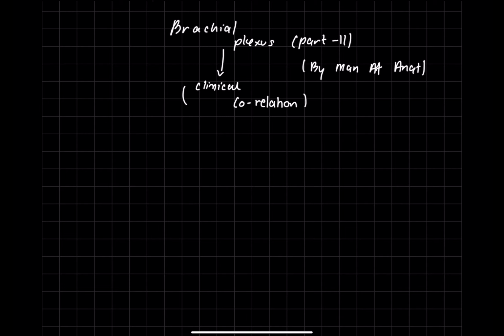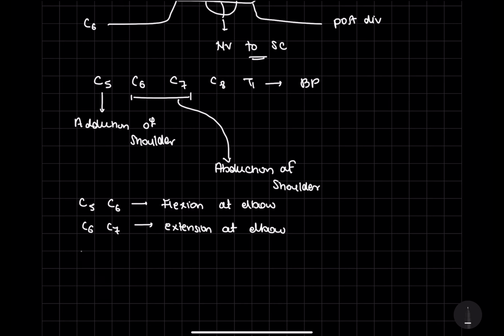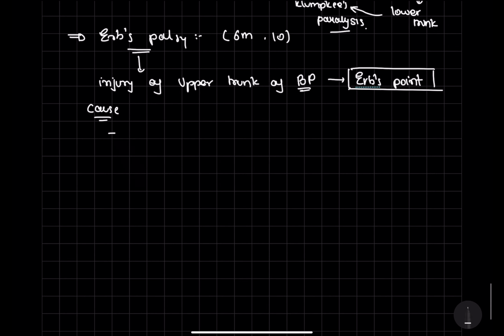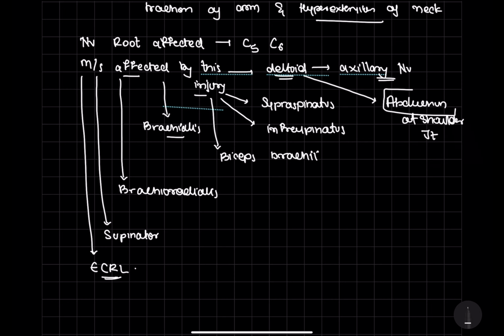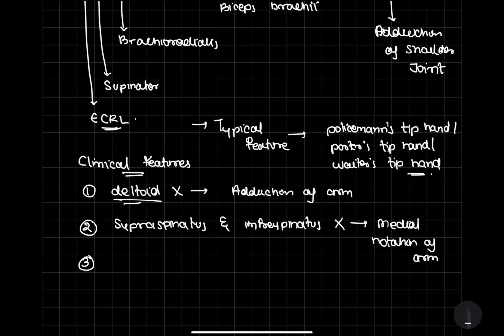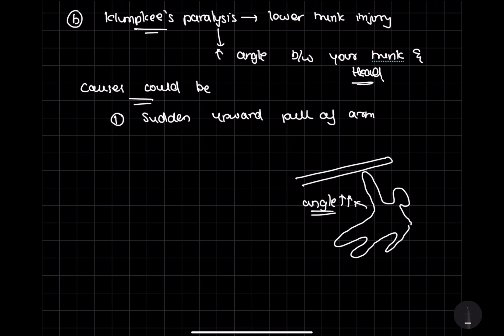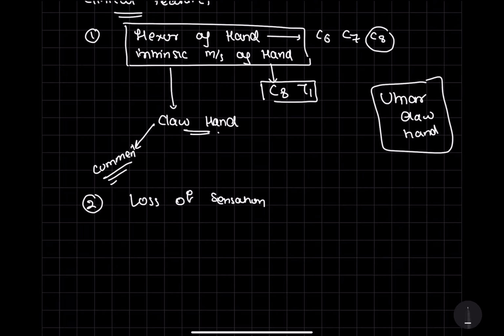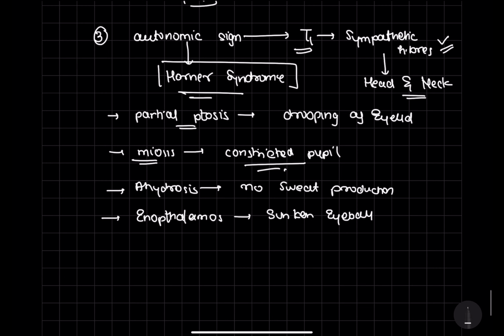Brachial Plexus Clinicals Explained | Erb’s Palsy, Klumpke’s Palsy, Horner Syndrome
Welcome back to Man at Anat!
In this video (Part 2), we learn the high-yield clinical correlations of the brachial plexus with clean iPad diagrams and simple concepts—perfect for MBBS First Year, NEET PG, INICET, Nursing, and Physiotherapy students.

⭐ Topics covered:

Erb’s Point (anatomy + significance)

Erb’s Palsy (upper trunk injury)

Klumpke’s Palsy (lower trunk injury)

Horner Syndrome (sympathetic chain involvement)

Easy-to-remember mechanisms

Clinical features + exam-oriented points

Clean summary diagram

⭐ Why this video helps: ok

Only the most important clinicals

Easy to understand logic

Exam-focused explanations

Great for last-minute revision⭐